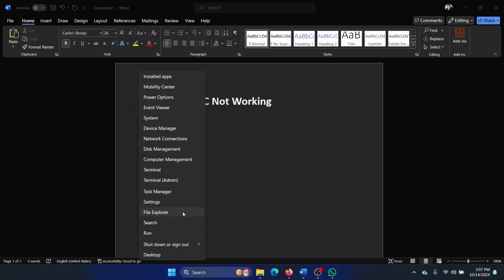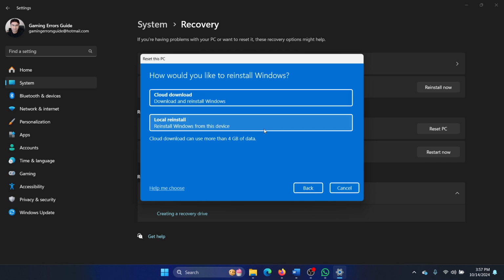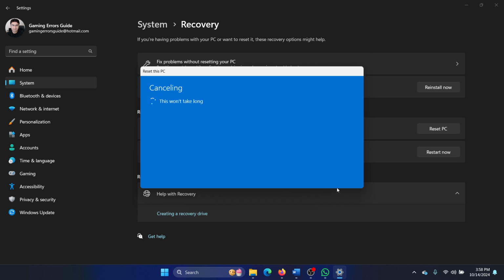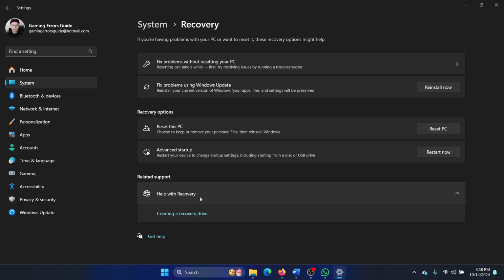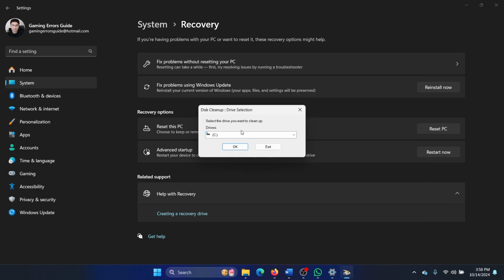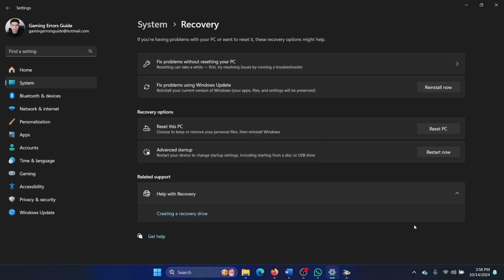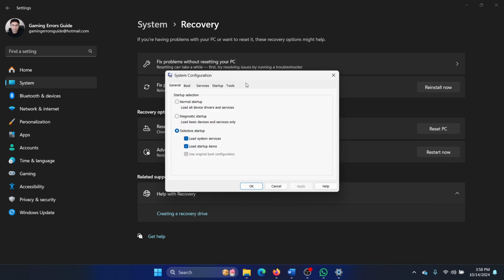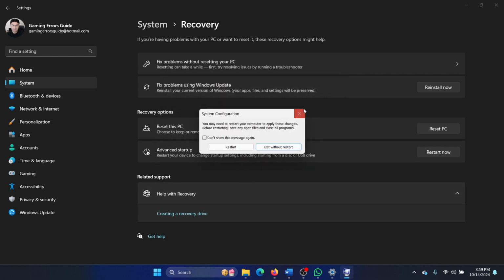How to Fix Reset This PC Not Working on Windows 11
Video Title: How to Fix Reset This PC Not Working on Windows 11

If you wish to Reset This PC Not Working then please watch this video.